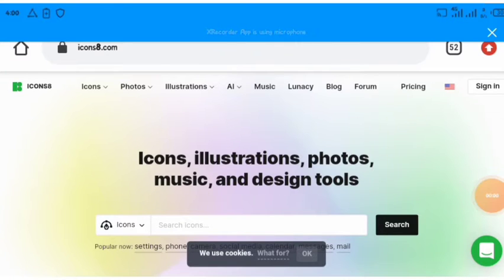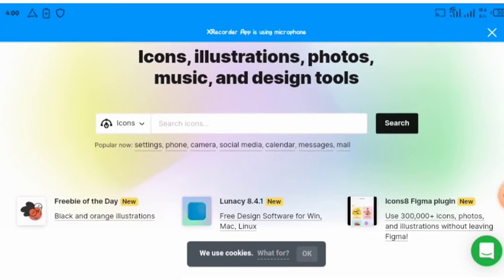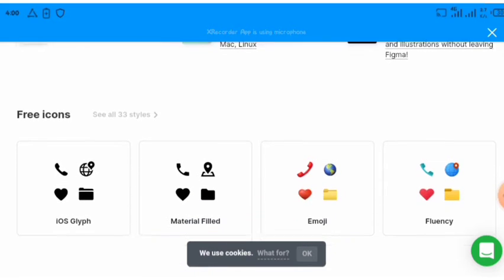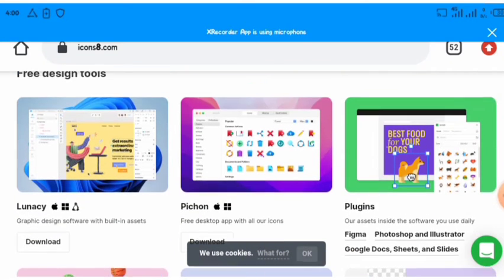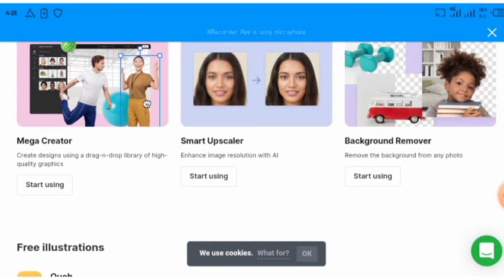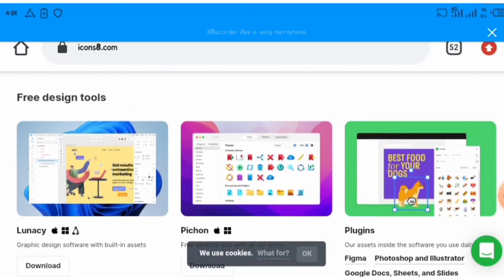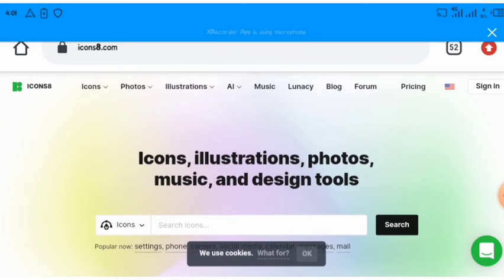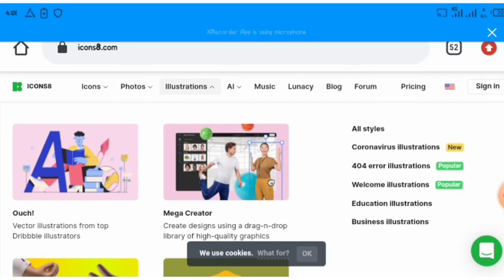¶IMPROVE IMAGE QUALITY FOR FREE ¶HOW TO MAKE BLURRY PICTURE CLEARER ¶UPGRADE PICTURE QUALITY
In this video You learn How to Upgrade picture Quality for Free

Video Title: IMPROVE PICTURE QUALITY FOR FREE